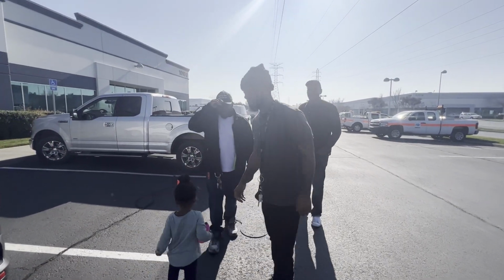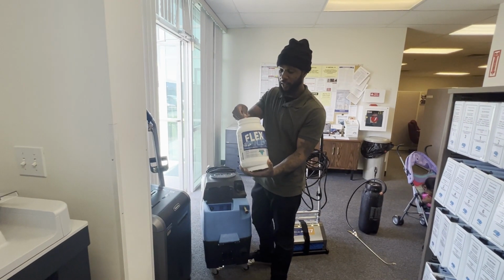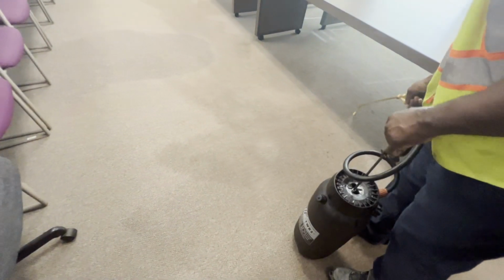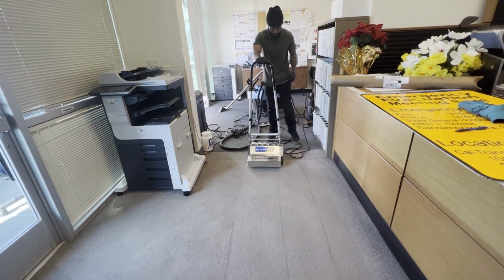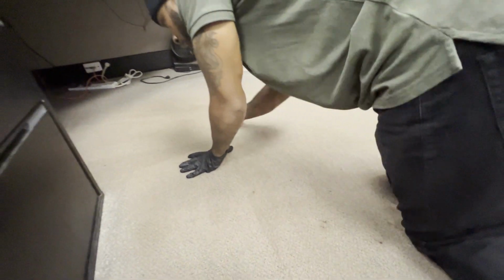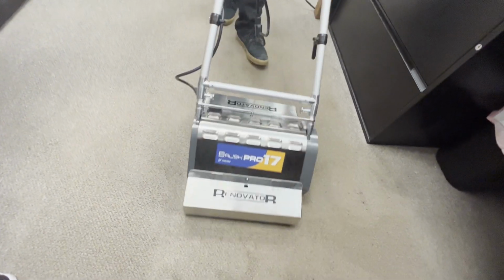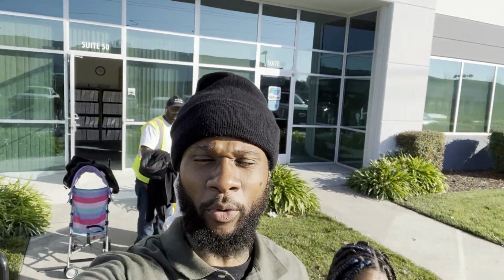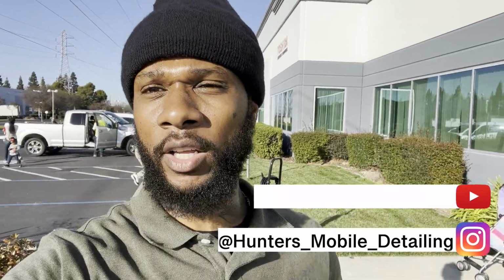Finally Got My First Carpet Cleaning Job - Hunters Mobile Detailing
🚗 Hunter’s Mobile Detailing – Sacramento, CA

✝️ Jesus Christ is King.
Saved by grace through faith — not by works, but by Him alone.
Everything I do, in business and in life, is to glorify God and be a light to others.

Professional mobile auto detailing bringing your vehicle back to life — inside & out. From deep interior shampoo to paint correction & ceramic coatings, we come to you.

🐶 Pet Hair Removal Tools

Pet Hair Remover

Pet Hair Brush

Pet Hair Rock

Tornador Cleaning Gun

Scrub Ninja

Dry Towels

🧼 Top Chemicals I Use

P&S Brake Buster

P&S Xpress Interior

P&S Bead Maker

P&S Bug Off

P&S Pearl Shampoo

P&S Carpet Bomber

P&S Tire Shine

P&S Window Cleaner

P&S Sealant

P&S Interior Finisher

DarkSide Tire Shine

🧽 Professional Equipment Setup

Mytee Extractor

Rupes Polisher

Ridgid Vacuum

Foam Cannon

Air Blower

Car Dryer

Water Tank

🧴 Sprayers & Organization

IK Sprayers

IK Pro Sprayer

Organizer Bag

Bottle Holder

🖌️ Brushes & Tools

Interior Brushes

Wheel Spoke Brush

Wheel Brush Set

✨ Towels & Wash Gear

Drying Towels

Wash Mitts

Microfiber Pack

💡 Night Detailing Setup

Work Light

Detailing Light

Van Light Bar

🔨 Polishing Setup

Rupes Polisher

Ceramic Coating

Flex Cordless Polisher

🎥 More Content